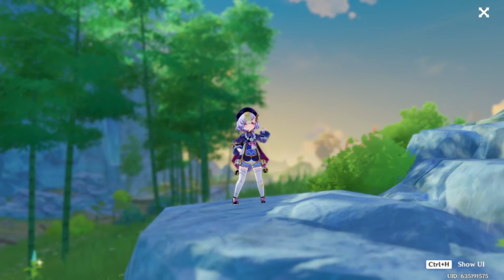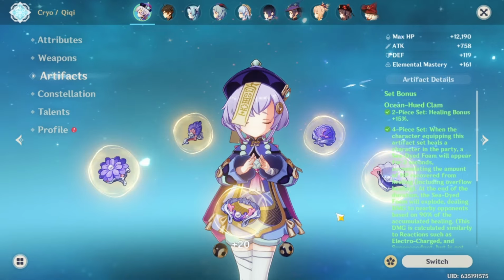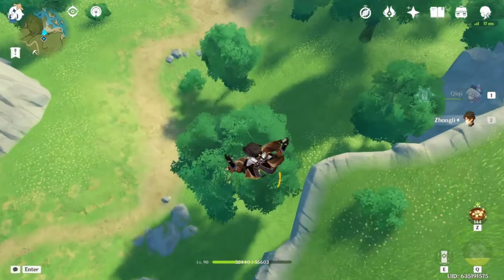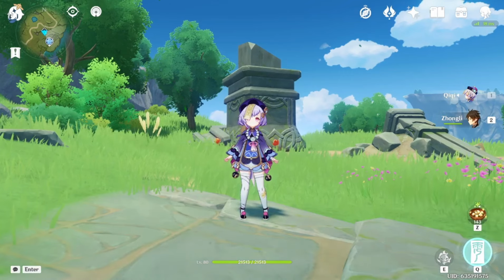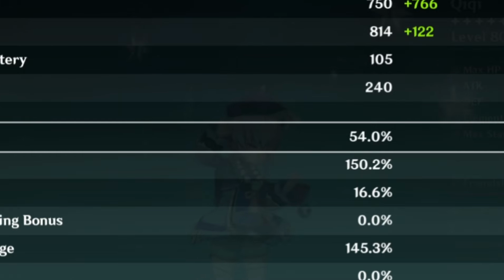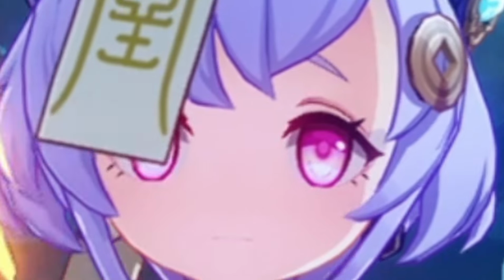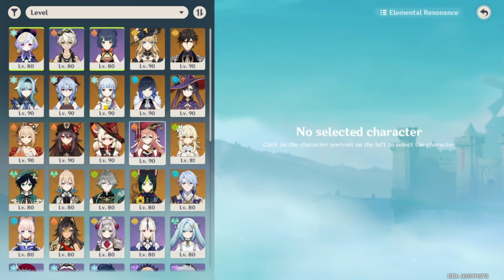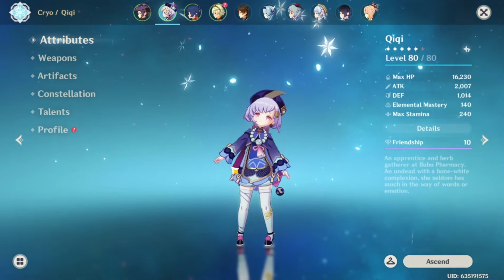Is Qiqi Really THAT Bad? (Genshin Impact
This video was pretty fun! Do you use Qiqi? How many constellations do you have for her? I'm kind of glad I have.. none... heh

~ABOUT ME~
Hello! I'm Ashe and I live in the US, and I have four beautiful cats! I've been creating video content and editing videos for over 5 years, and it's a fun hobby of mine! I play games, I used to vlog, and I also have created promotion videos/ads in the past. I hope you enjoy my content~